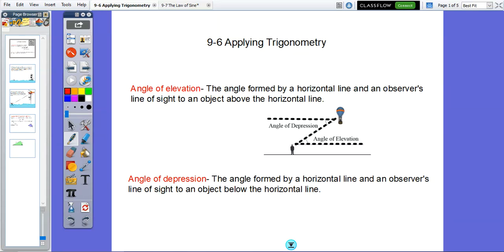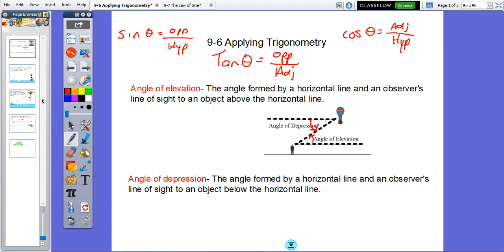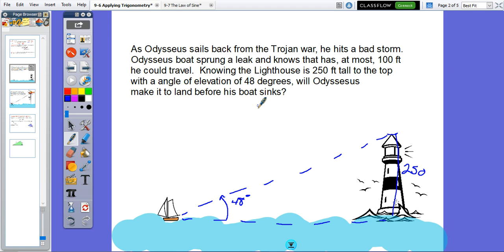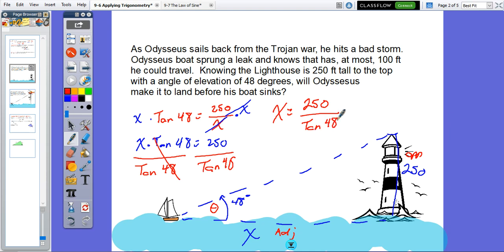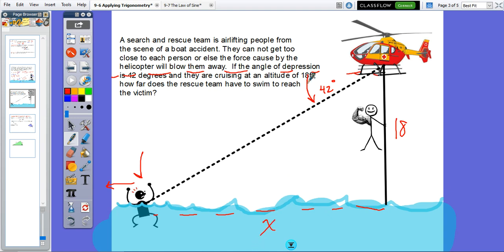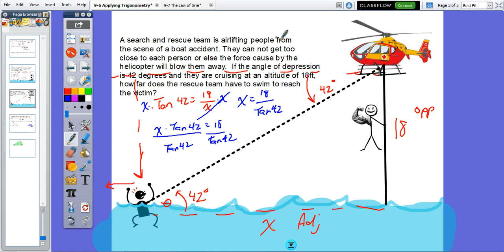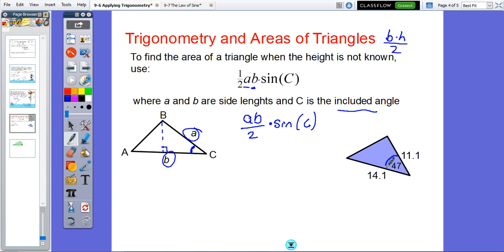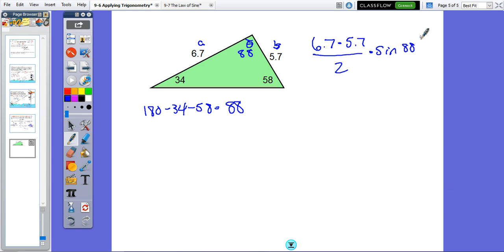9-6 Applying Trigonometry